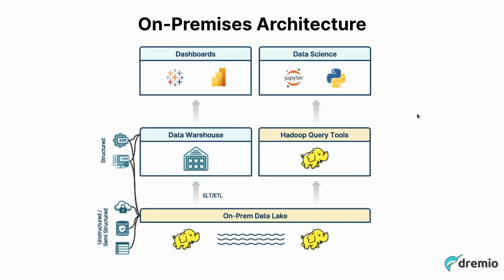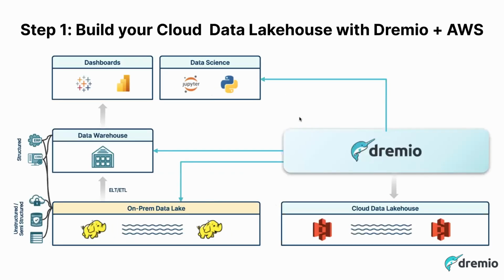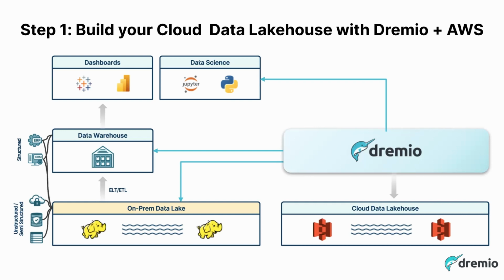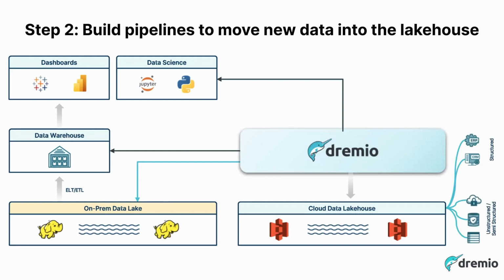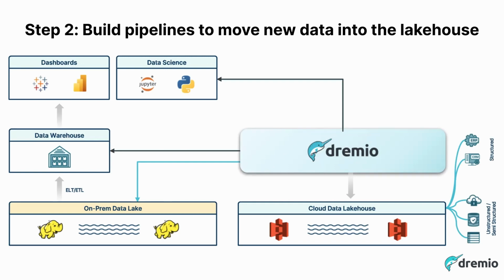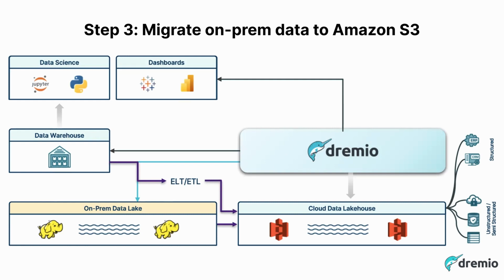3 Steps Modernizing Your Hadoop Workloads to AWS with Dremio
Jeremiah Morrow explains how to get started in 3 steps in modernizing your hadoop workloads to AWS S3 with Dremio.